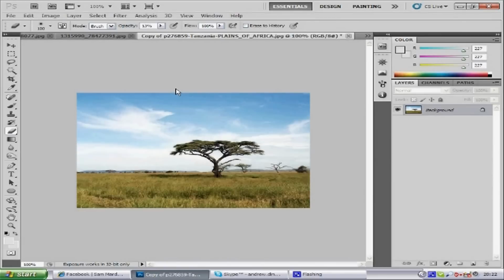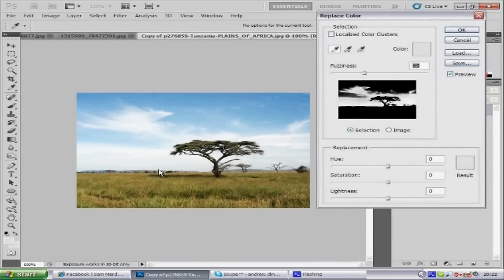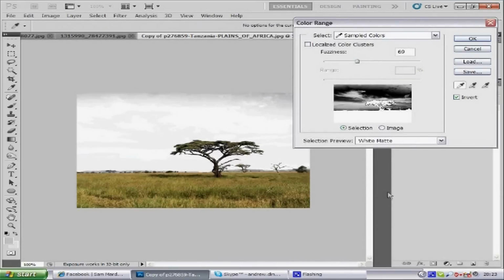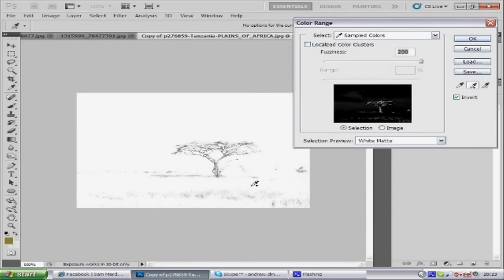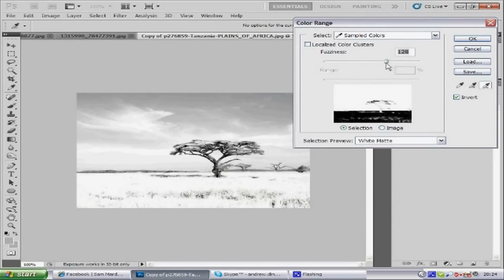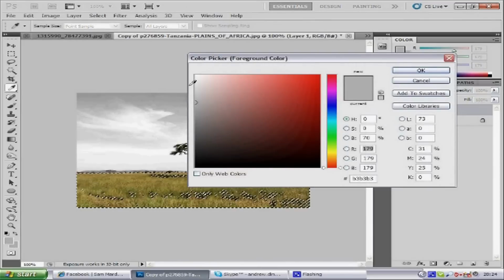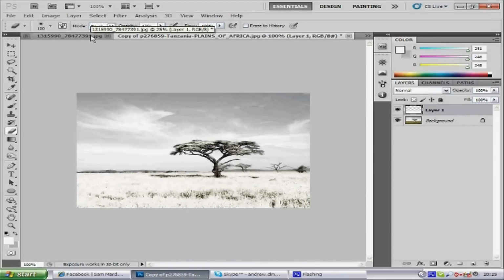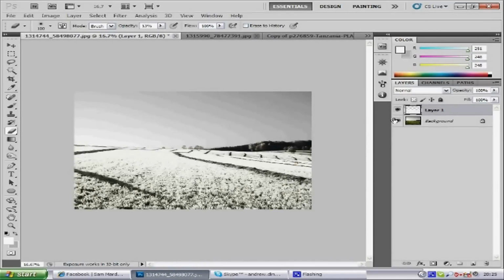Photoshop CS5 Snow Effect Tutorial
This tutorial will teach you how to make a snow effect in Photoshop so all your pictures can be perfect for Christmas.

NEW T-SHIRTS!

Google Plus!